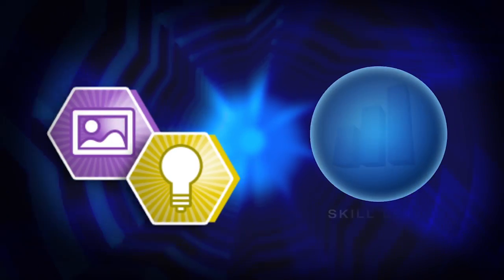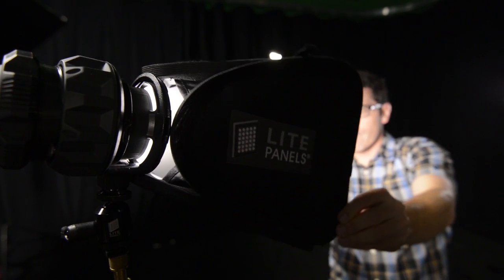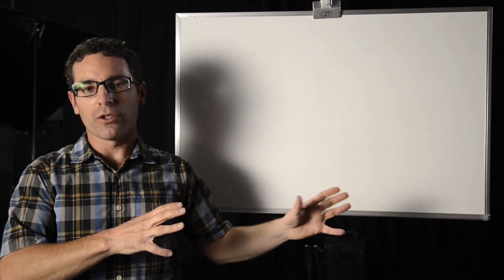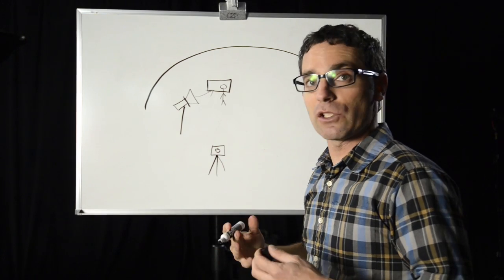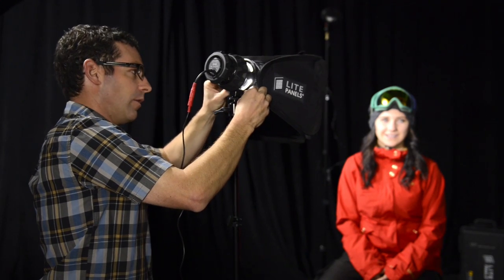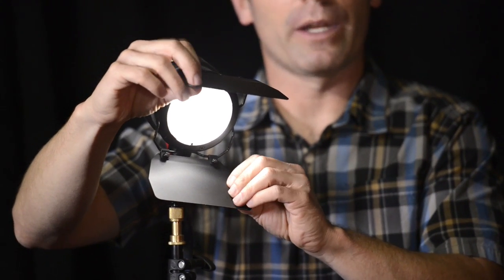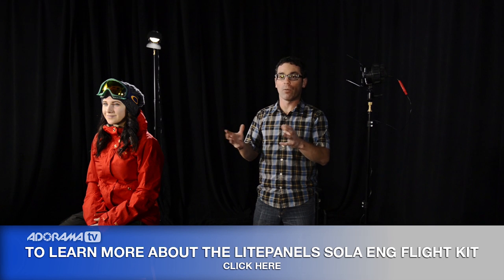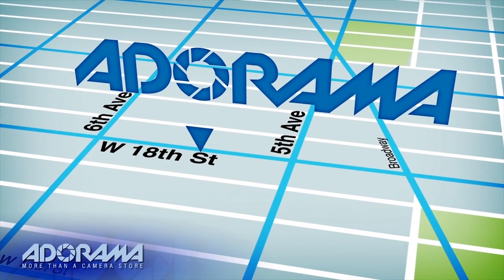Interview Lighting: Getting the Shot with Corey Rich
Adorama TV presents "Getting the Shot with Corey Rich."

In this Tech Tip, "Interview Lighting," I show you how to set up continuous LED lighting sources for a video interview with my friend and professional snowboarder, the lovely Casey Lucas. I chose to work with the Litepanels Sola ENG Flight kit, which boasts three AC/DC-powered Sola ENG fresnel fixtures, soft box and barn doors for light modification and shaping, and a handy custom Pelican case into which it all fits. I will walk you through everything you need to know about this equipment, as well as how to set up a key light, back light and fill light in order to achieve a compelling, balanced look for your next video interview.

Related Products at Adorama:
Lightpanels Sola ENG Flight Kit

Manfrotto 504HD VD Fluid Video Head with 535 CF Tripod Legs